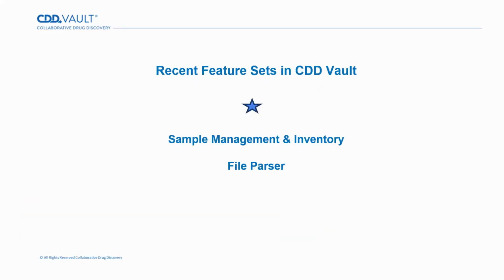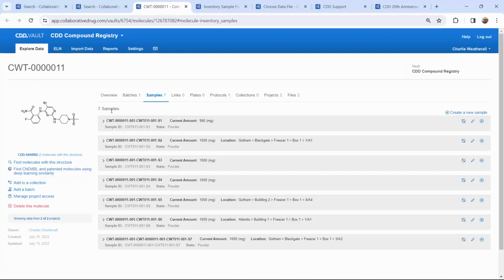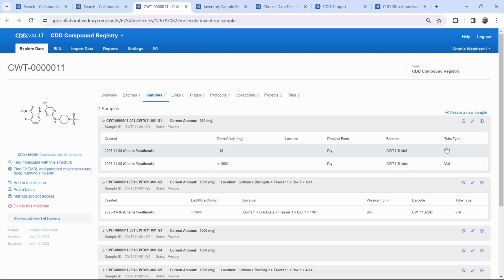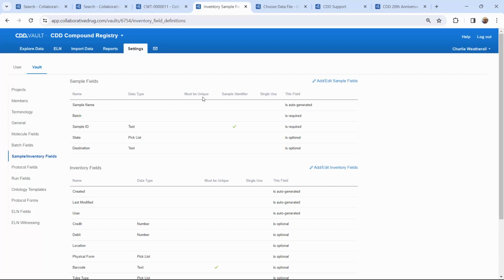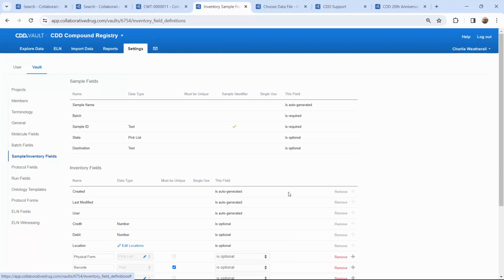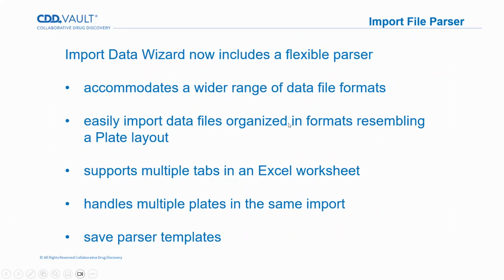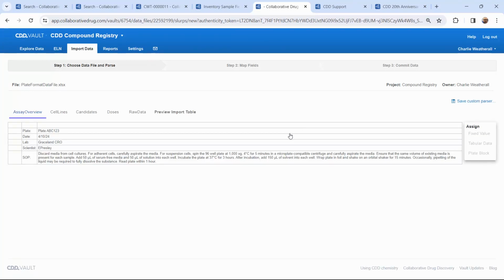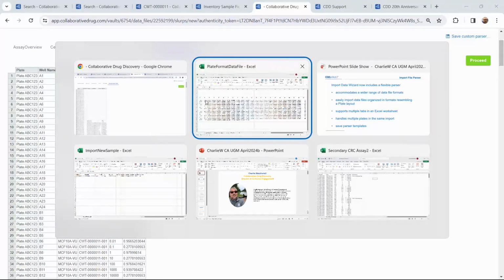Scaling Human and Automated Technologies for the Global Research Community with Charlie Weatherall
Join CDD's Director of Customer Engagement, Charlie Weatherall for our recorded session on integrating human expertise and advanced technologies driving advancements in the global research landscape.

Thanks for viewing this video on the Explore Data Search in CDD!